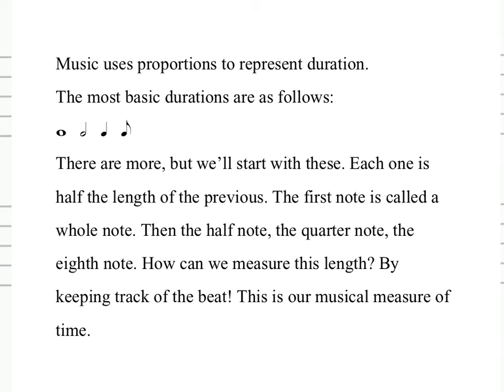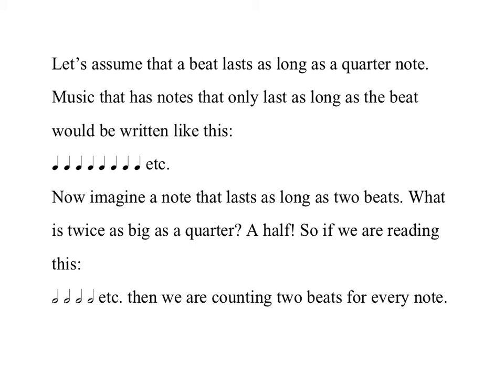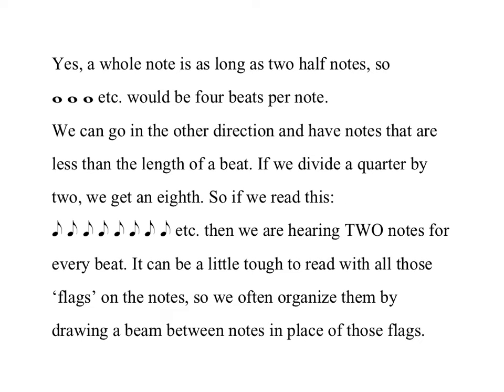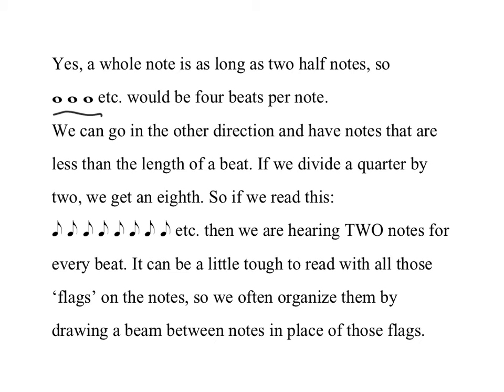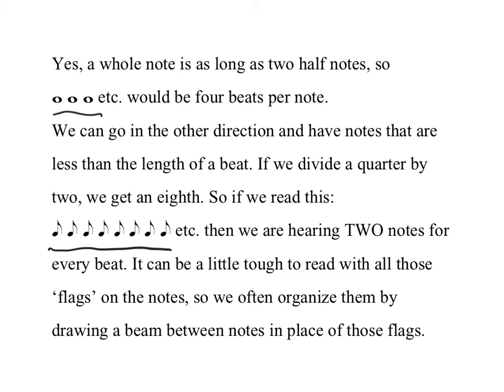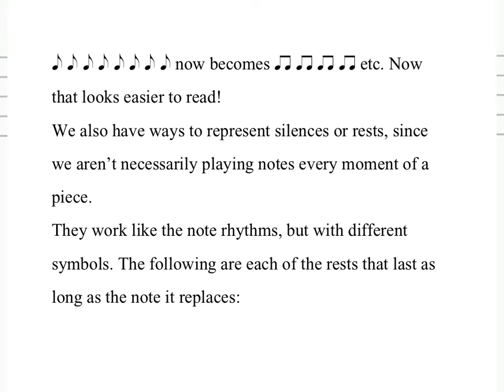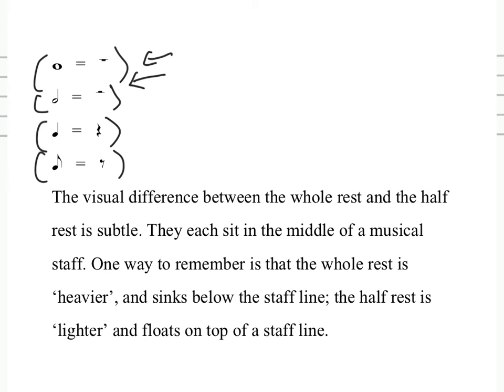CCU Theory Tutor—5. Basic Rhythms and Rests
This video introduces the basic rhythmic units for notes and rests, from whole notes down to eighth notes.